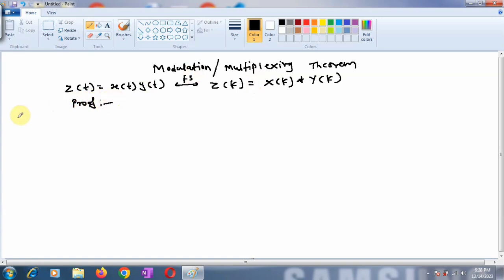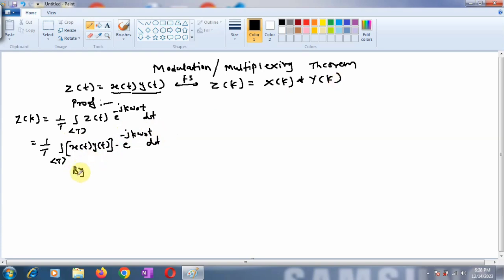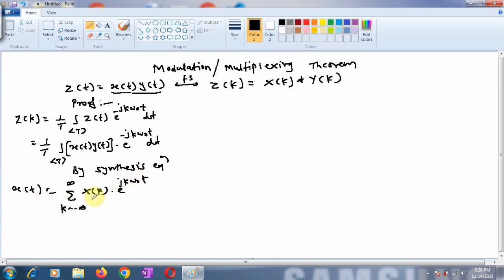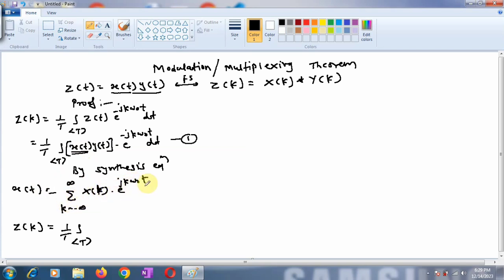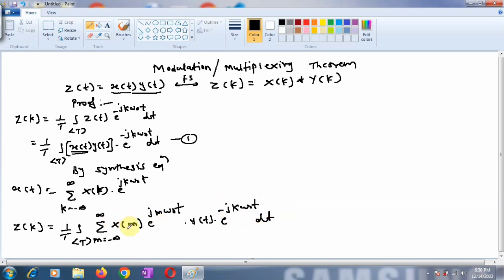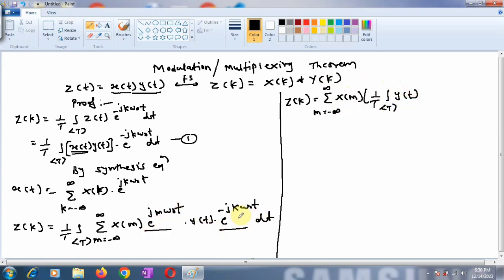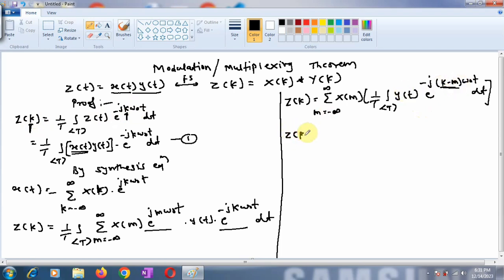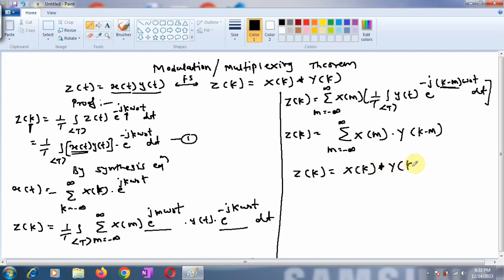Modulation property of Fourier series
In this video I have explained modulation or multiplication property of Fourier series with proof